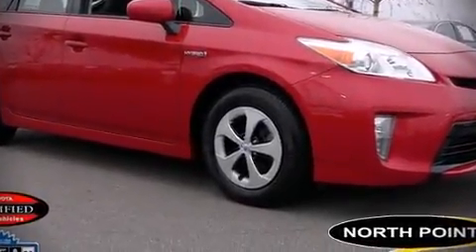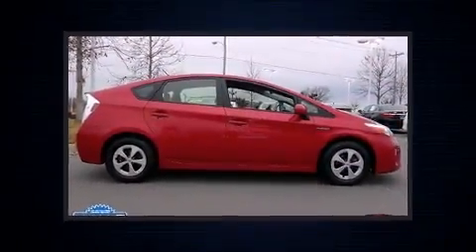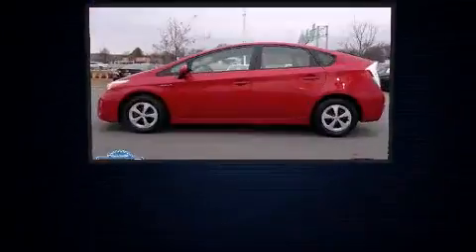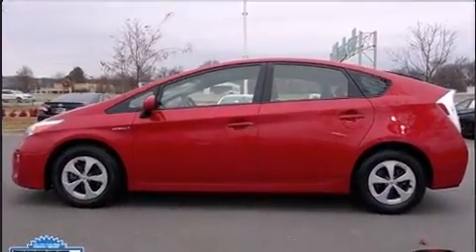2013 Toyota Prius in North Little Rock, AR 72117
North Point Toyota
4336 Landers Road
in North Little Rock, AR 72117

The 2013 Toyota Prius. With fewer than 45,000 miles on the odometer, you'll be sure to appreciate this model's condition and value. It features a continuously variable transmission, front-wheel drive, and a 1.8 liter 4 cylinder engine. It's equipped with tons of terrific amenities, but it won't break your budget. Such as remote keyless entry, delay-off headlights, a rear window wiper, 1-touch window functionality, an outside temperature display, front bucket seats, power door mirrors, and power windows. Storage solutions are integrated throughout the interior, demonstrating thoughtful attention to detail. In the event of a rollover collision, side curtain airbags provide additional protection for outboard seated passengers. This vehicle has achieved Certified Pre-Owned status, by passing Toyota's comprehensive certification process. Our sales reps are extremely helpful & knowledgeable. We'd be happy to answer any questions that you may have.